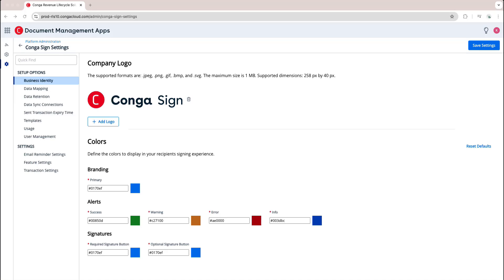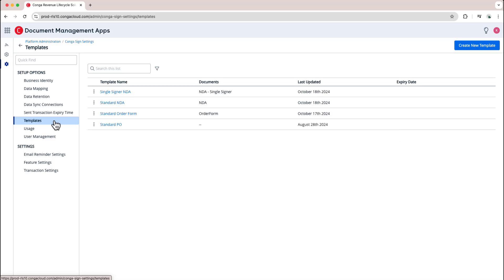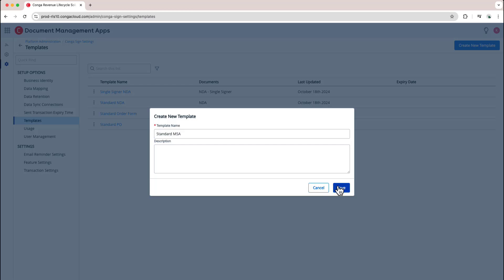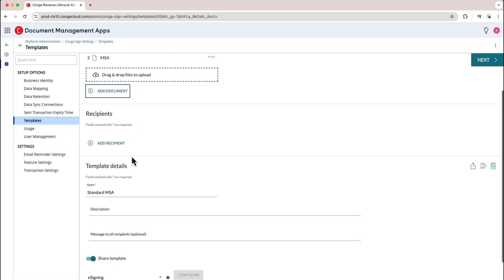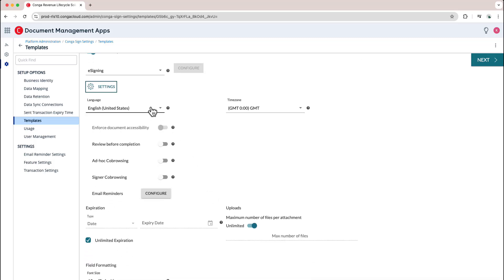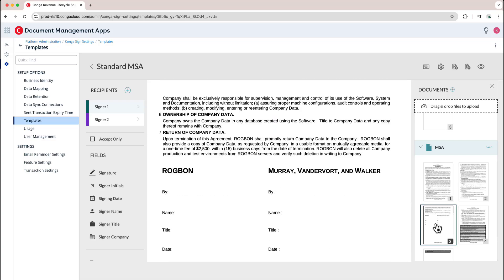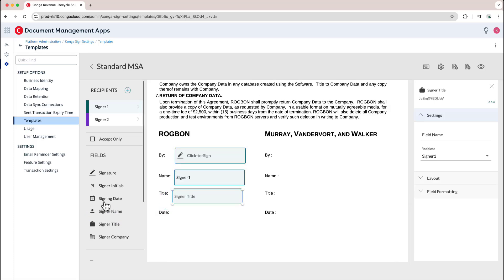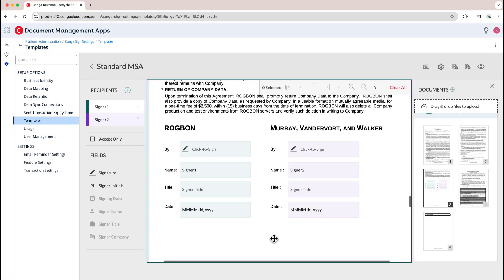Template creation made easy: Create eSignature templates with Conga Sign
Learn the simple steps to create stunning templates in Conga Sign with this quick tutorial. This eSignature software provides you with a secure and modern solution built to use via API, web application, or with your Salesforce instance.

Delve deeper into the world of Conga by joining the dynamic Conga Customer Community and interacting with fellow members of the Conga Sign user group. Explore a hub of valuable insights and resources, and revolutionize your template creation process today!

ABOUT OUR CHANNEL: Conga accelerates your journey to become a more connected and intelligent business by delivering innovation in AI, CPQ, CLM, and Document Automation.